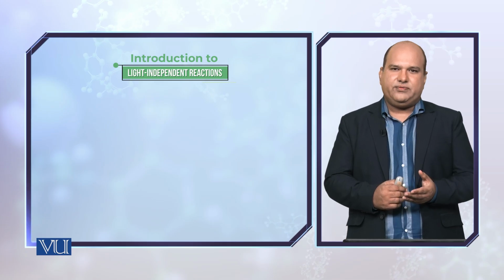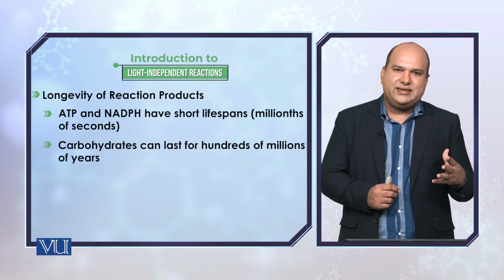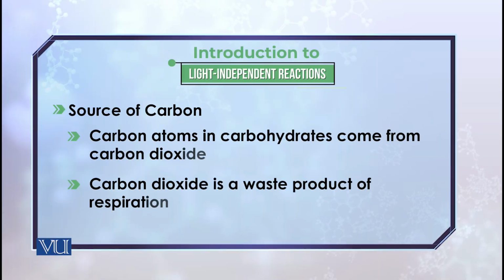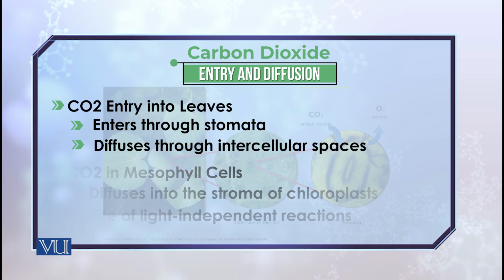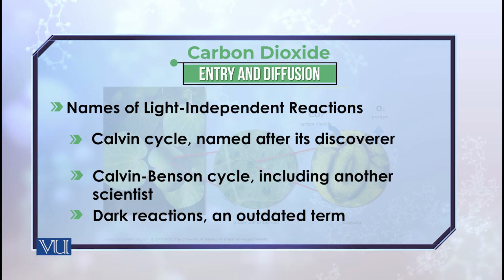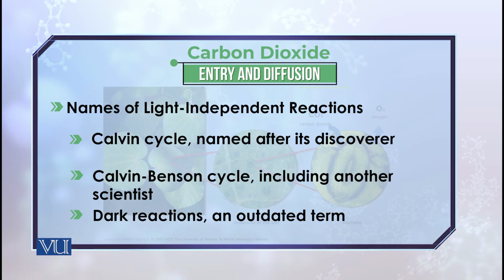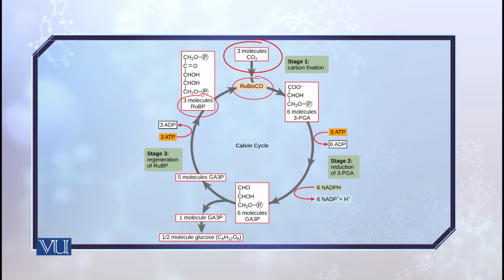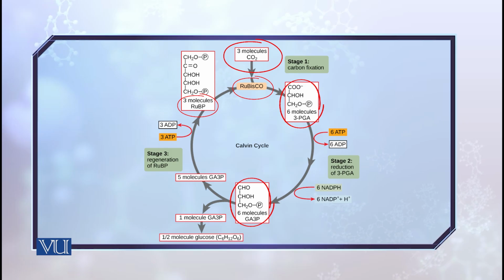Photosynthetic Carbohydrate Synthesis | Biochemistry II (Theory) | BIO506T_Topic107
Topic107: Photosynthetic Carbohydrate Synthesis,
By Dr. Ammad Aslam